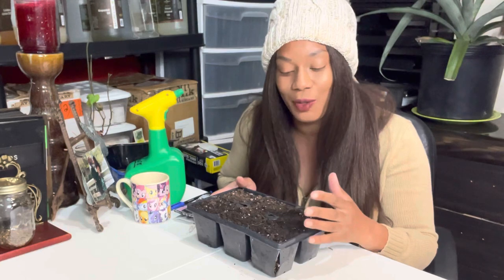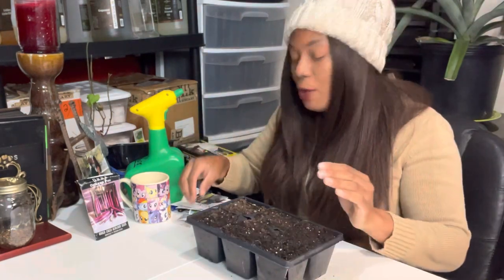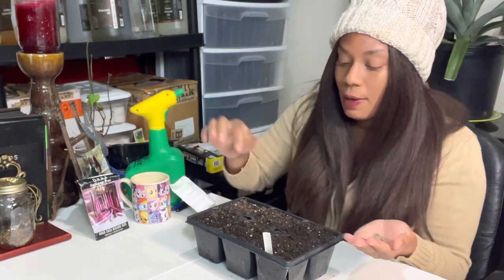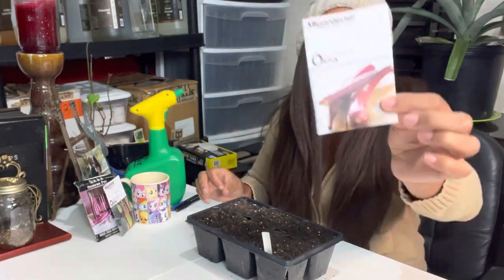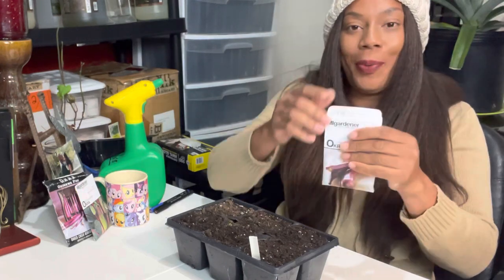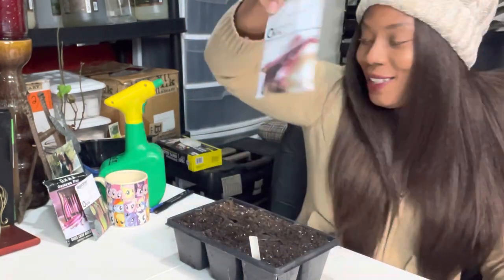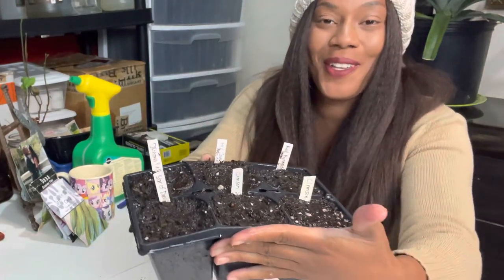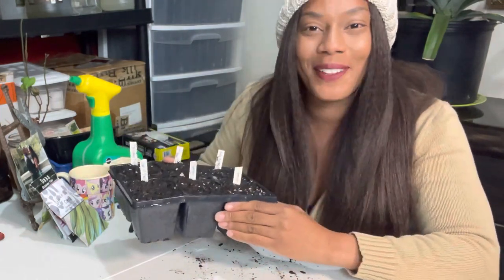One Of Worlds Best Way To Start Okra From Seed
One Of Worlds Best Way To Start Okra From SeedHow To Grow Okra….. Home Gardening
                      Garden Supplies:
Vivosun Heat Mat
Gorilla Cart Gor 400
15%off for all HISEA product